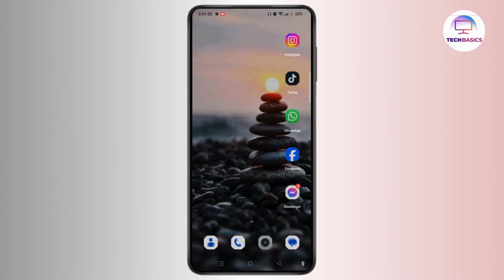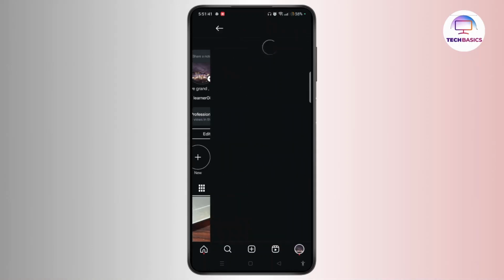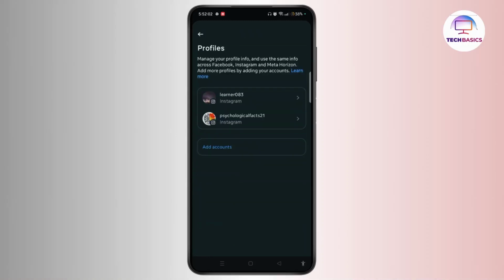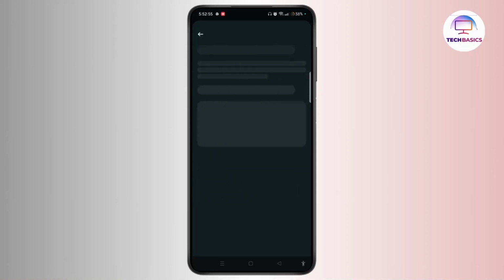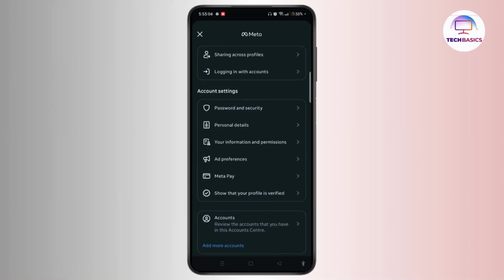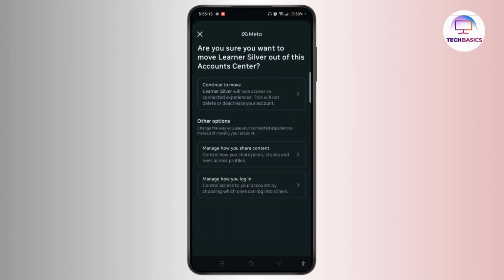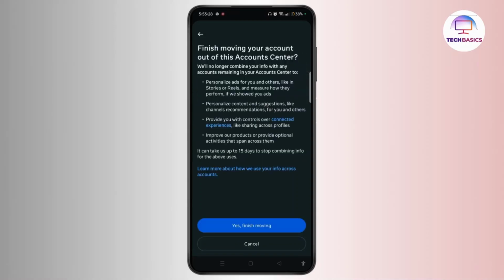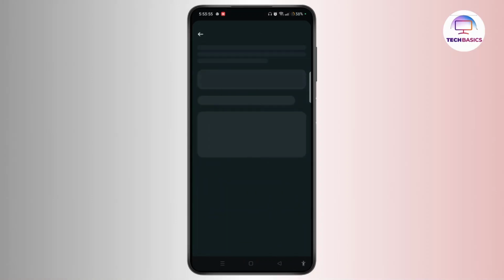How to Disconnect Facebook From Instagram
In this quick tutorial, Rose shows you how to disconnect Facebook from Instagram. Whether you want to separate your Facebook profile from Instagram for privacy or other reasons, this step-by-step guide will walk you through the process. Learn how to unlink your Facebook account from Instagram by accessing the Account Center and removing the sync settings. Follow along with easy instructions and ensure your profiles are no longer connected.

Chapters (Timestamps):

00:00:00 - Introduction
Welcome to the video! Learn how to disconnect Facebook from Instagram.

00:00:05 - Open Instagram
Sign in to Instagram and access your profile.

00:00:15 - Go to Account Center
Tap on the three-line icon and head to the Account Center.

00:00:25 - Select Linked Profiles
Find the linked accounts and tap on the Facebook profile connected to your Instagram.

00:00:35 - Disable Profile Info Sync
Turn off "Sync Profile Info" if it’s enabled.

00:00:45 - Review Linked Accounts
Scroll to the bottom and tap "Accounts" to review connected profiles.

00:00:55 - Move Facebook Account
Tap the "Move" button to remove your Facebook account from the Account Center.

00:01:10 - Confirm Facebook Removal
Tap "Continue" and then "Yes" to disconnect your Facebook account from Instagram.

00:01:20 - Conclusion